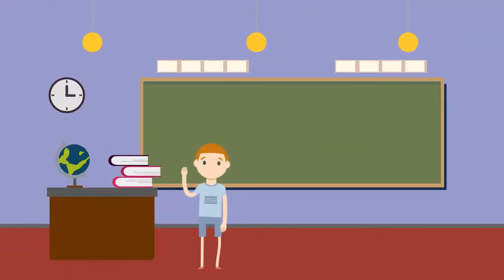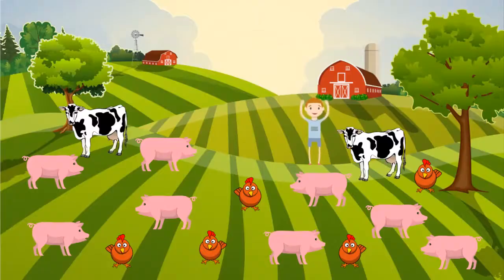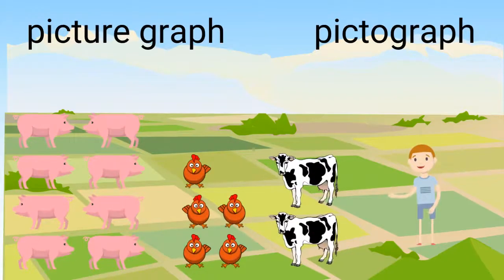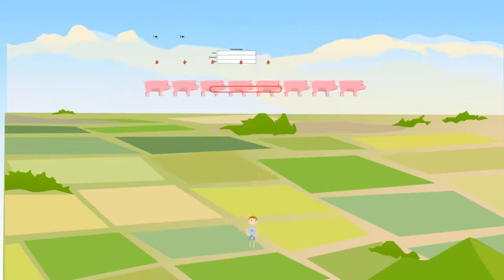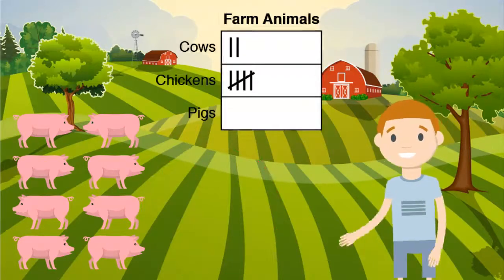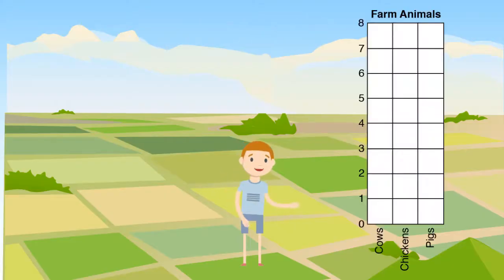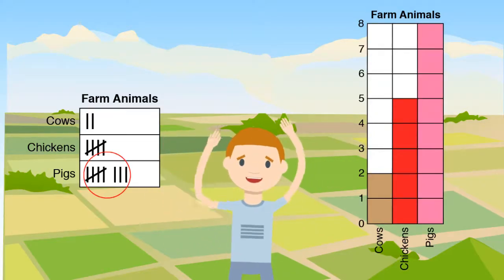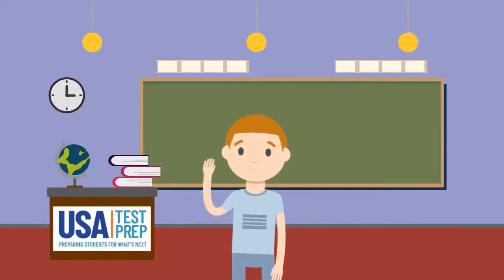2nd Grade - Math - Line Plots, Picture Graphs and Bar Graphs - Topic Video